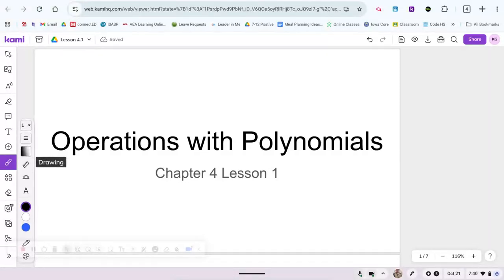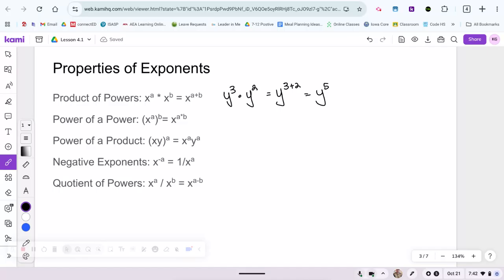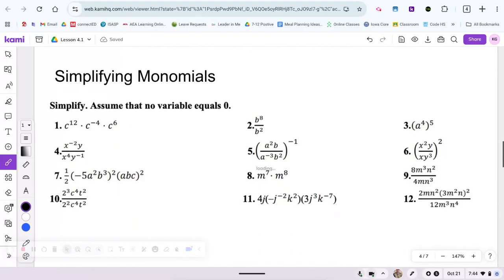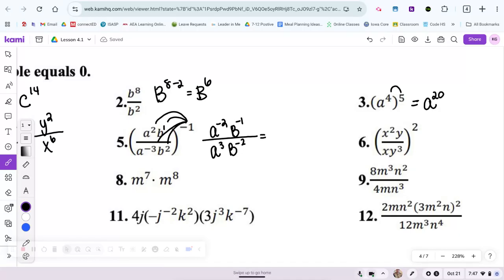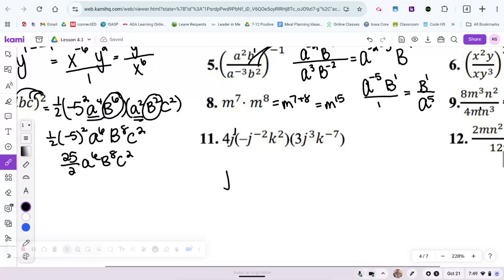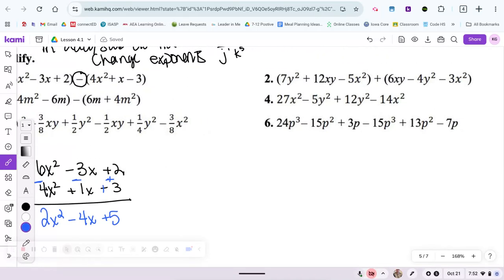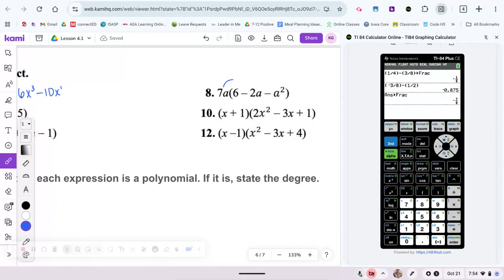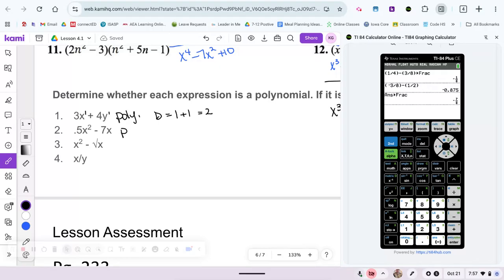Algebra 2 Lesson 4.1